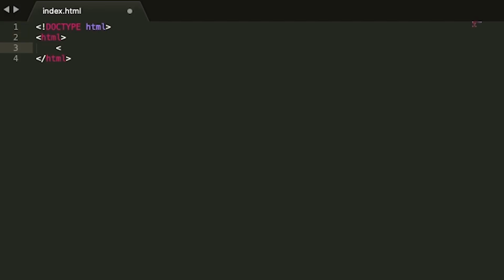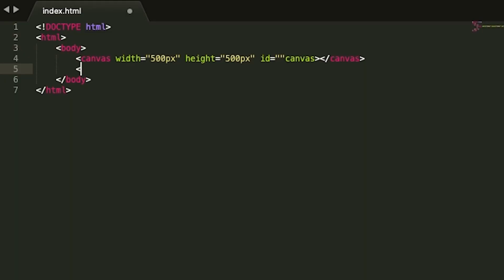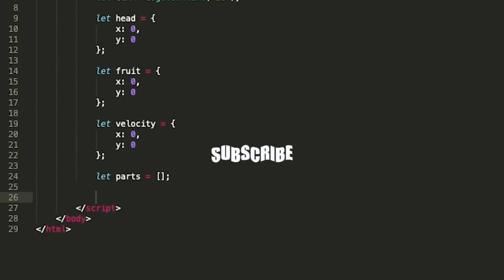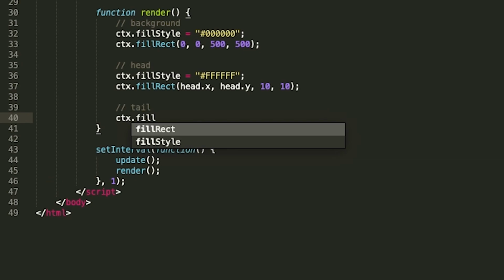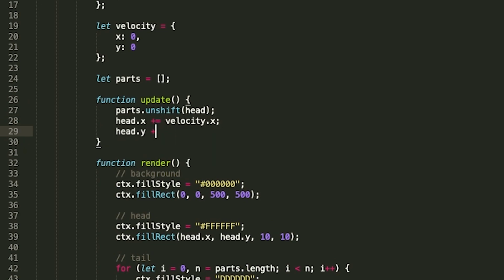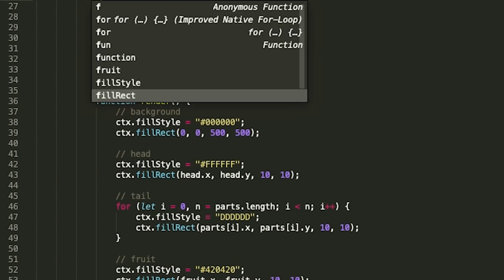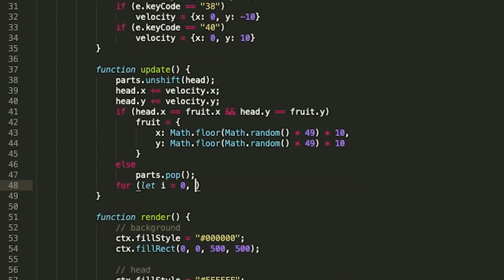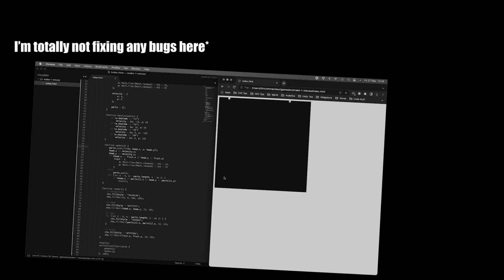How To Make A Game (Explained in 1 minute, without an engine)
In this video I explain the basics of how you can make a game, in this case snake, without an engine in plain JavaScript and HTML.

If there is something else you'd like me to make a tutorial for, please let me know!